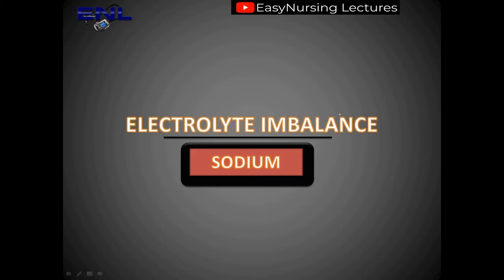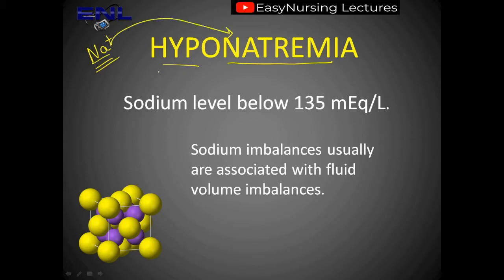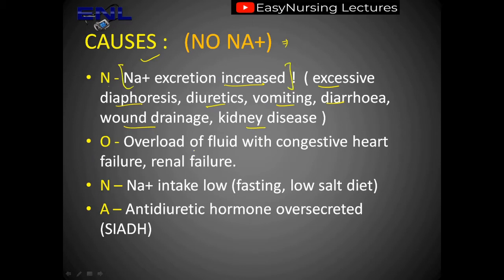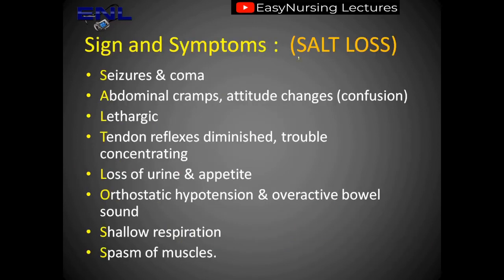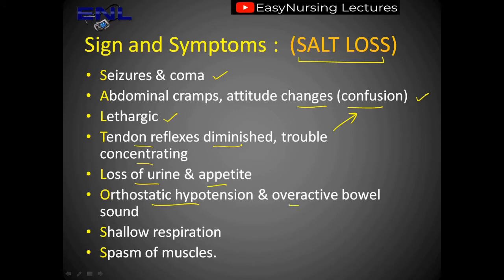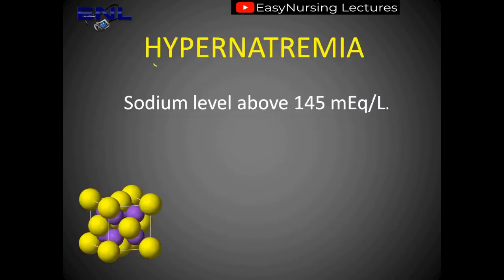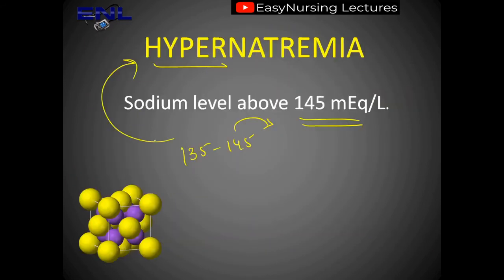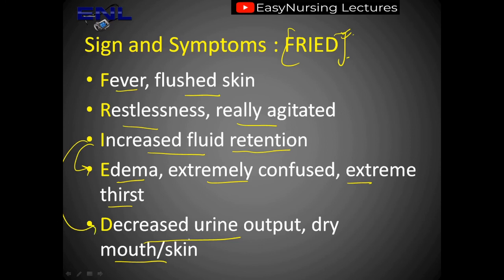Electrolyte Imbalace MADE EASY !! Hyponatremia & Hypernatremia || Tricks to LEARN !!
Electrolyte Imbalance.
HYPONATREMIA & HYPERNATREMIA.